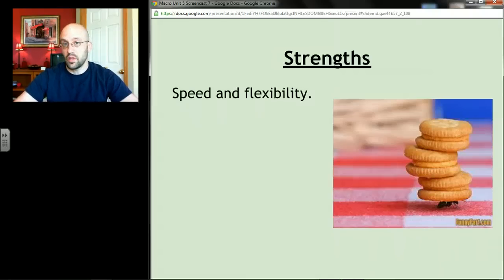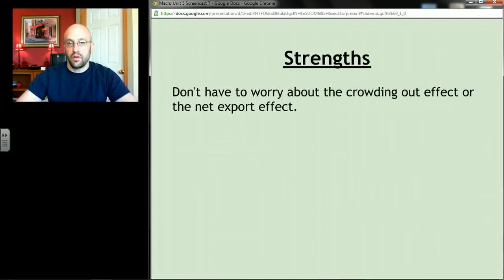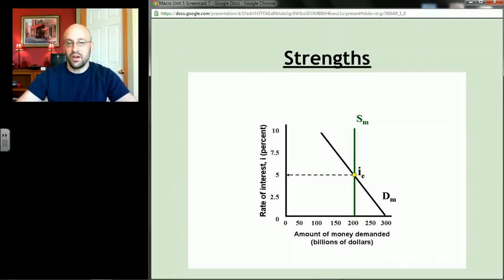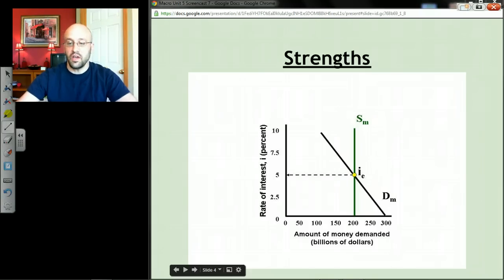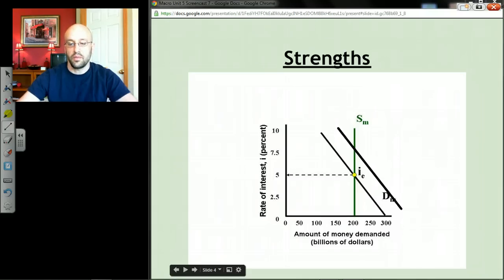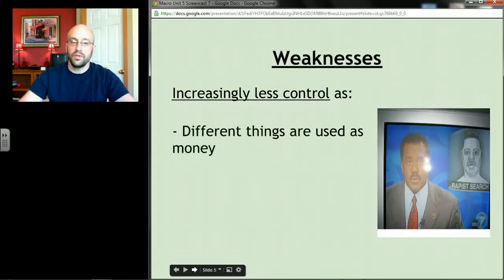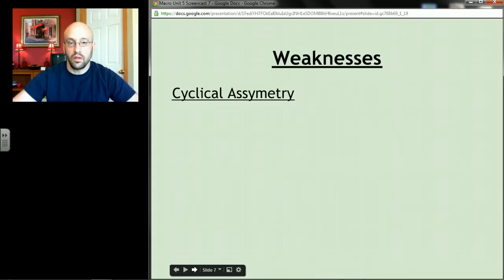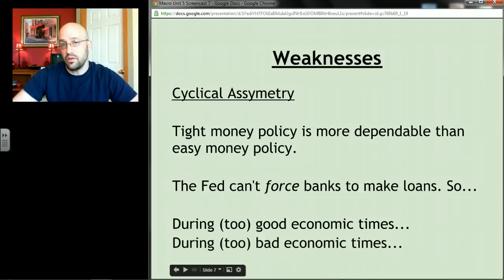AP Macro: Unit 5 Screencast 7 - Monetary Policy: Strengths and Weaknesses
Main Topics: Strengths and weaknesses of monetary policy.